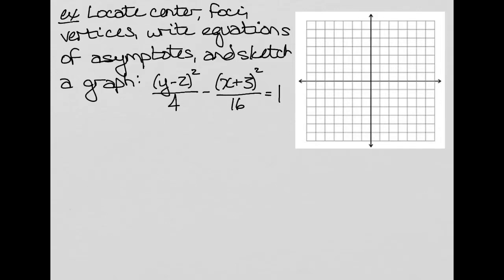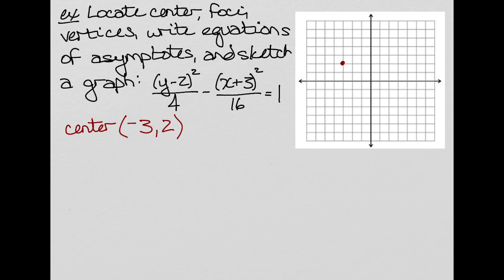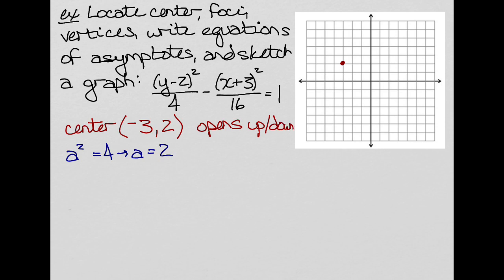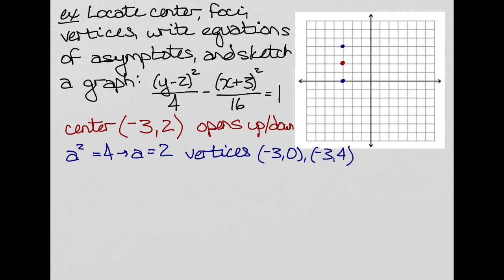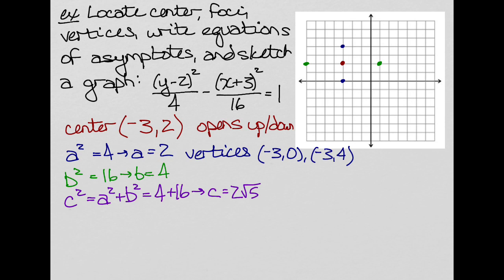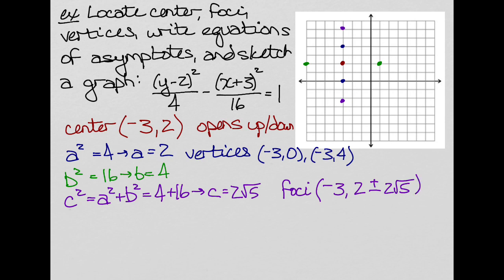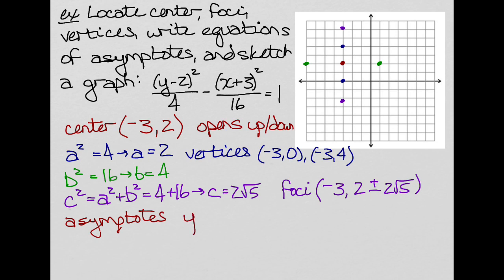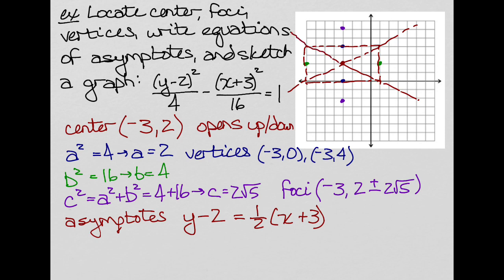Hyperbola Ex. 3